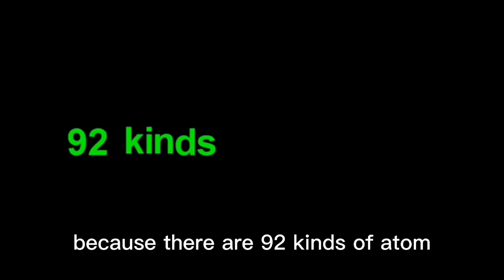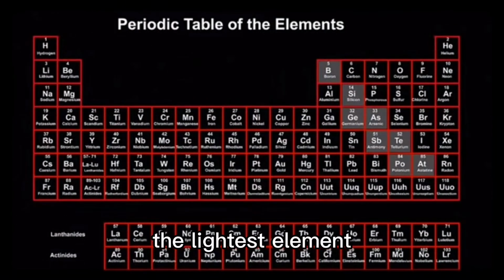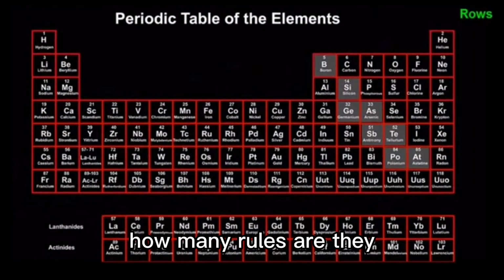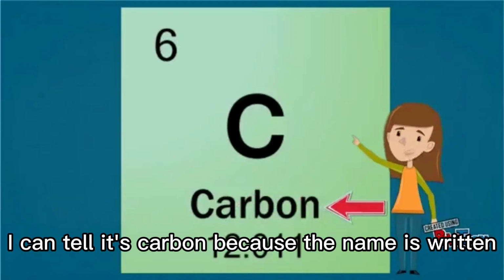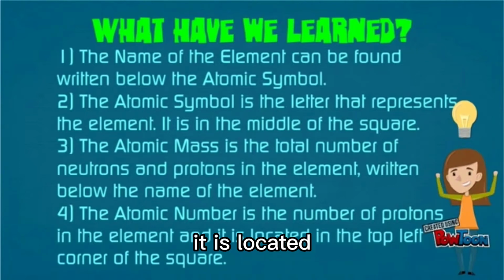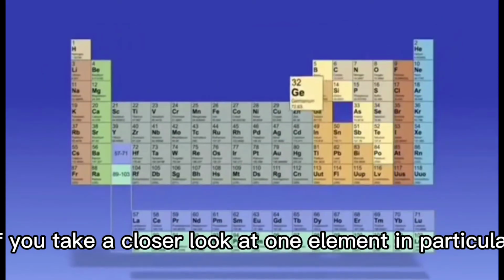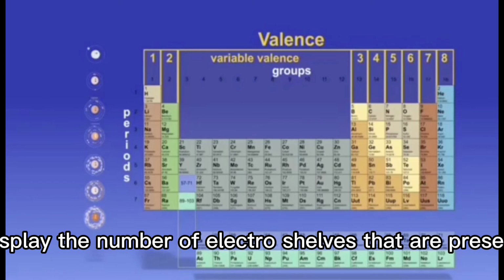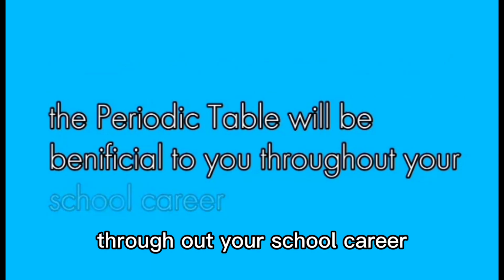ICT INTEGRATION Lesson Demo | Periodic Table of Elements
This Video Its helps you gain more knowledge about it